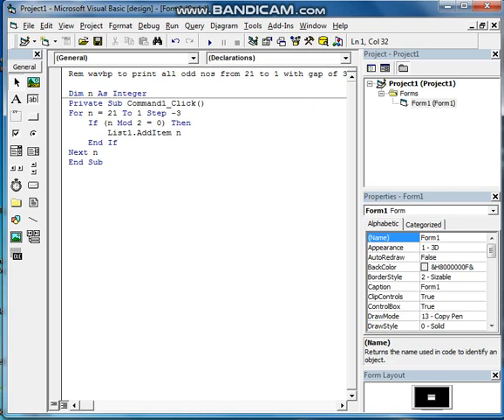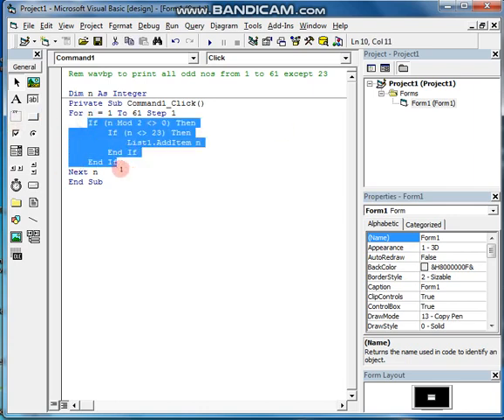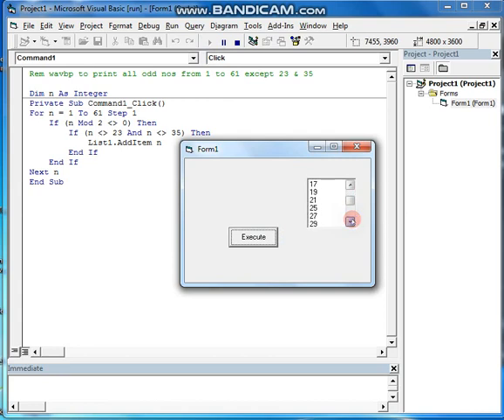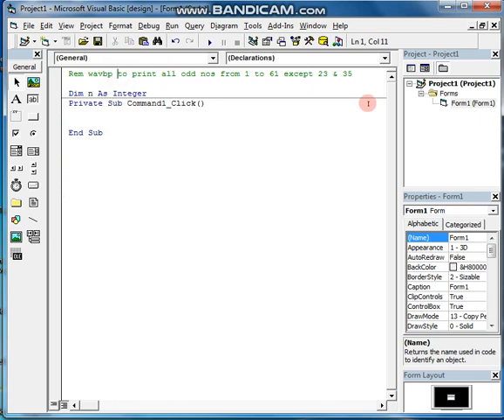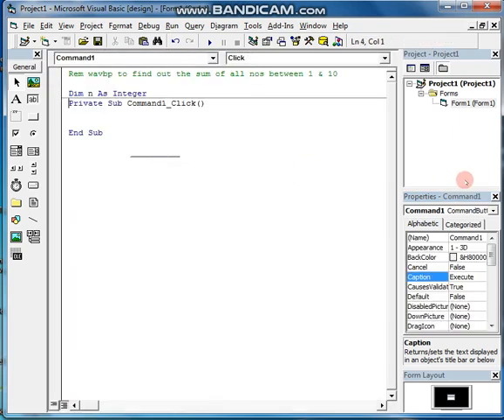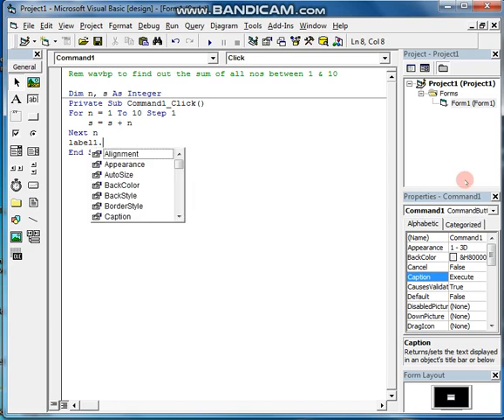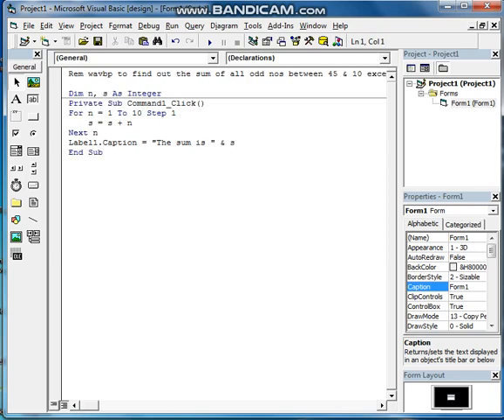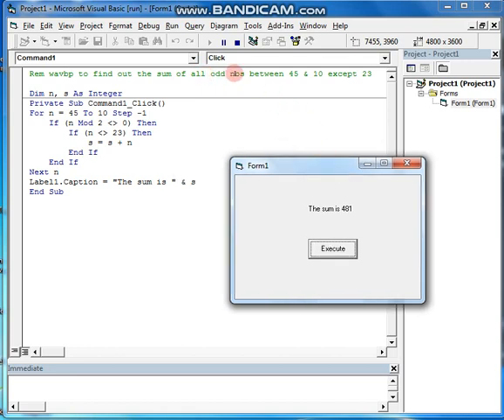Explanation of for loop in Visual Basic 6.0 Part 2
Here i gave different examples of for loop, where i explained why print statement has been kept outside the loop...